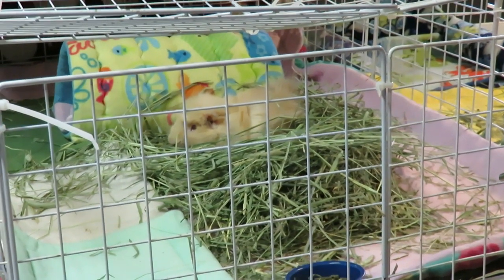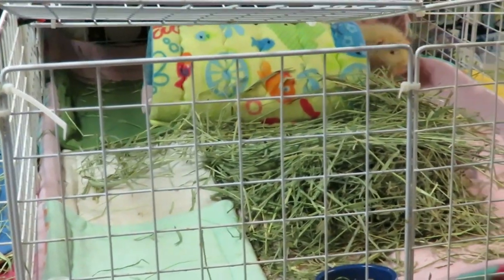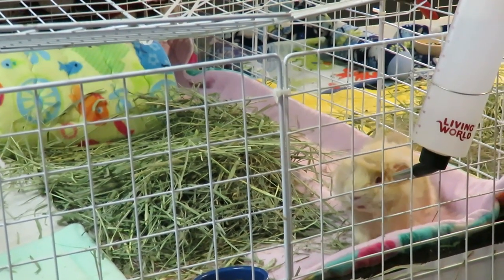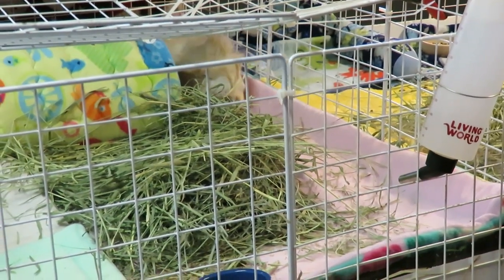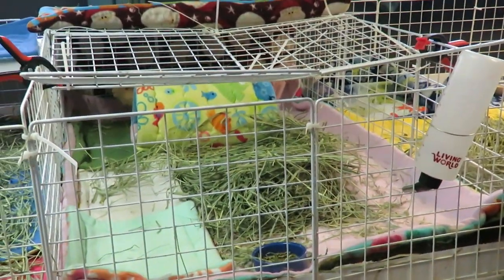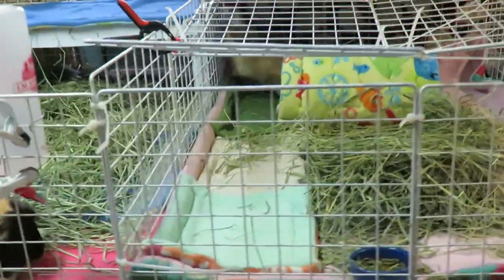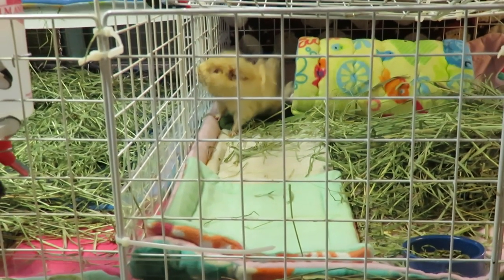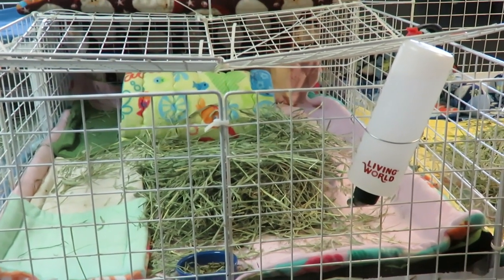Busby The Guinea Pig Got Neutered